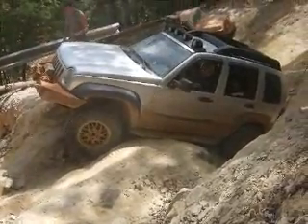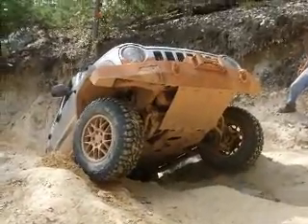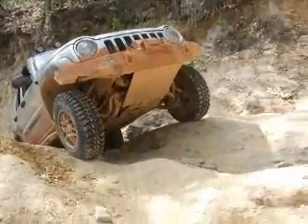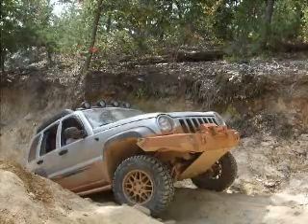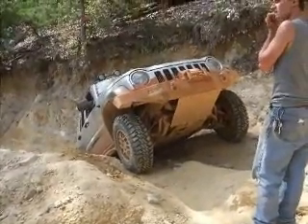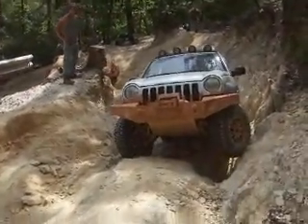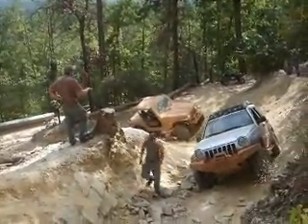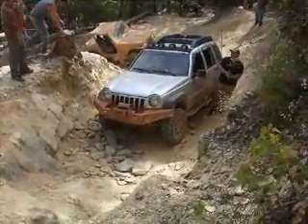Uwharrie Wheeling - Liberty 1 of 2 The Attempt!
Uwharrie Wheeling